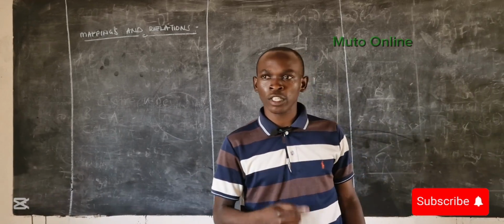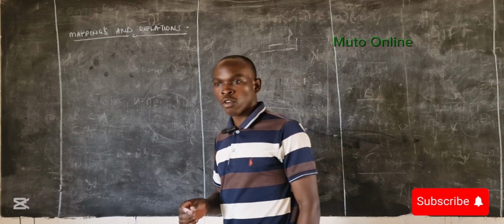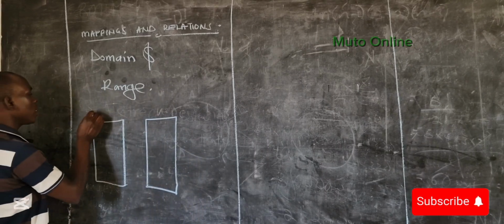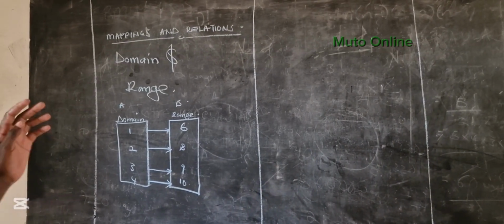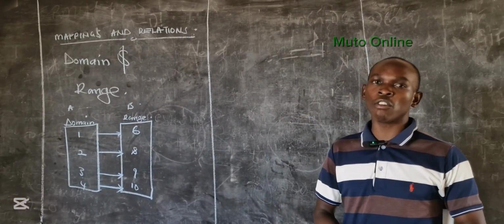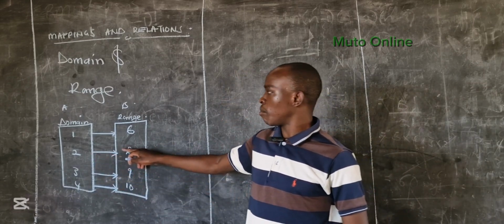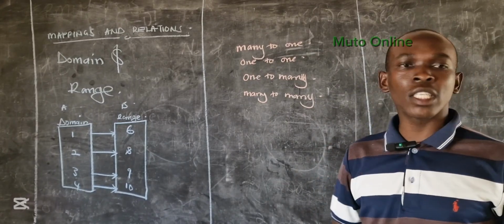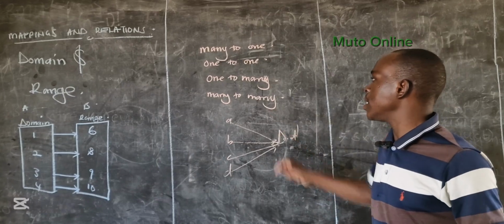Lsn: INTRODUCTION TO MAPPING AND RELATIONS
This tutorial is made  to introduce learners on the topic of mapping and relationships in mathematics

We have other lessons named lesson 2,3,4,5 and so on. Kindly look out for them on muto online youtube channel